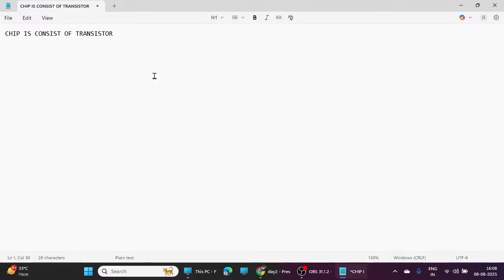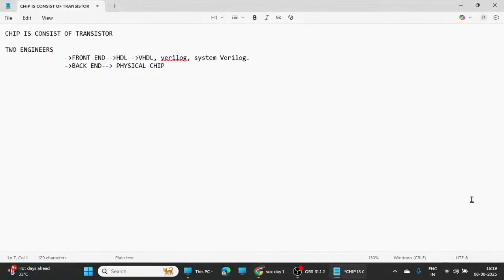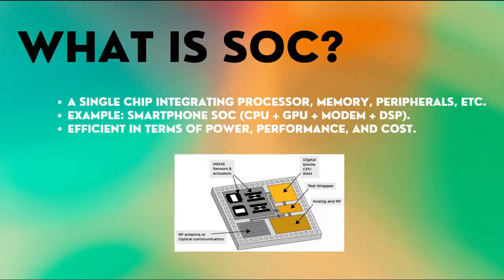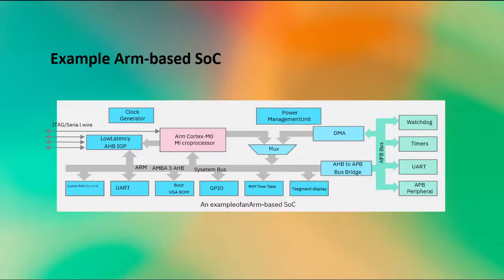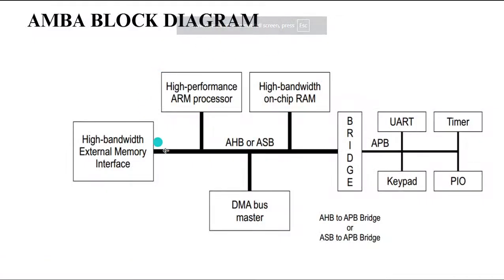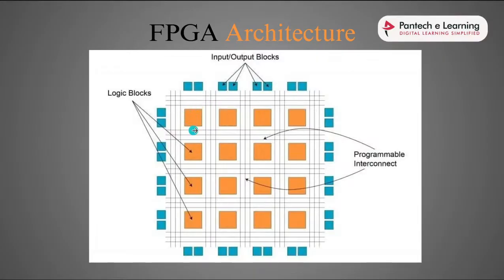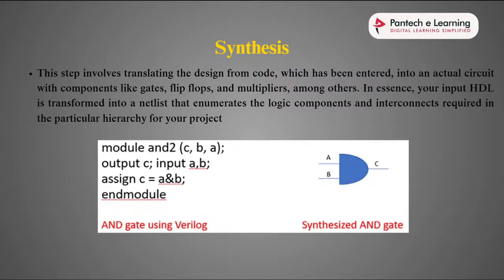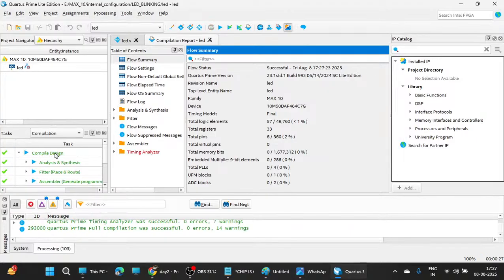FPGA based systems -Thapar Institute of Engineering and Technology,Punjab